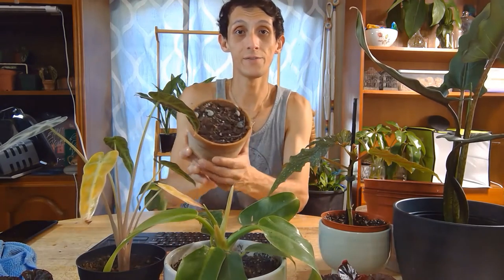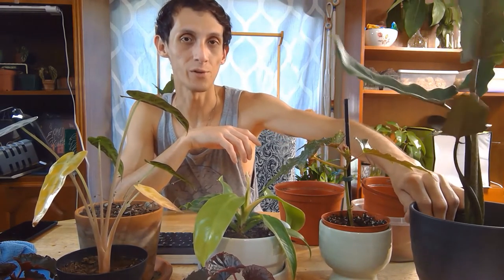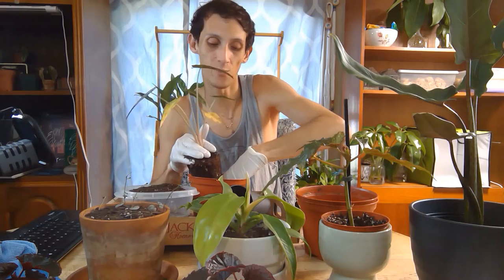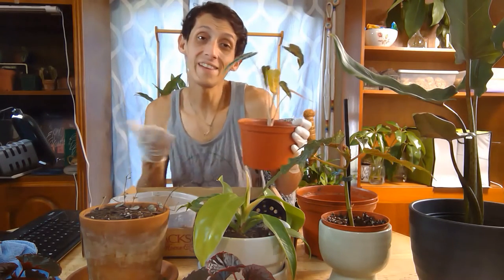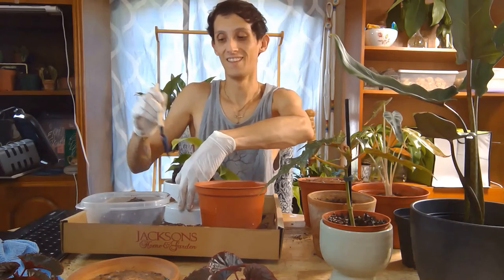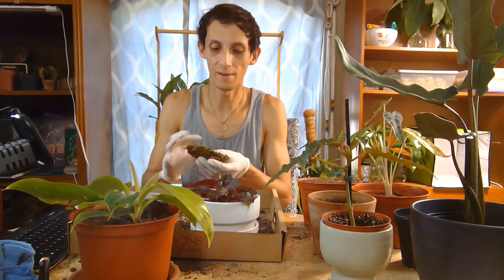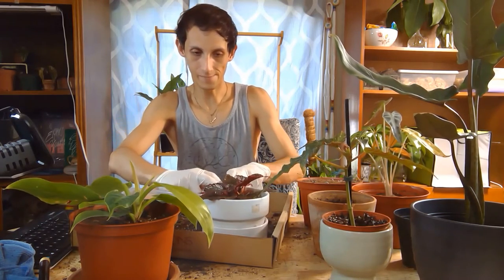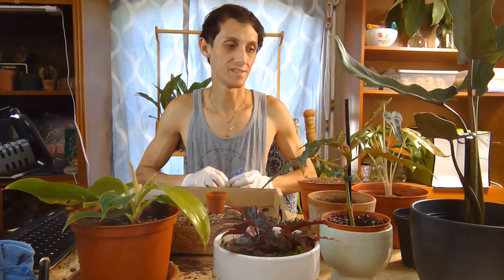Plant Care Tuesday: Repotting Philodendron, Alocasia, Begonia + Giveaway Updates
Shipping Standard (2-6 Days)
Eco-Friendly Packaging

Follow Us On:

Instagram.com/bleulotus.gardens

Hello Everyone,

 In today's video, we are going over some plant care for plant care Tuesdays and focusing on repotting yellowing leaves, and some plant tips for all plants spoken about. Also, head over to the blog for further help new blog available Tuesdays for a video posted and more to come.

  Also, I am updating you all on our recent one-year anniversary giveaway.
How to enter:
Like Vlog#13
Comment City & Instagram handle- this way we know how to sort out our winners for local and shipping and contact.

The winner will be announced on August 02,2021

Bleu Lotus:Gardens